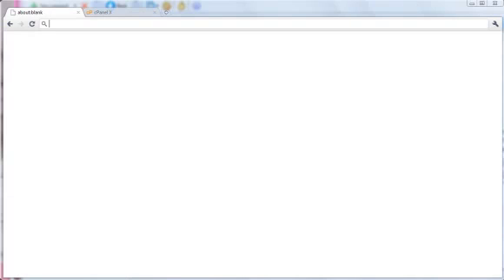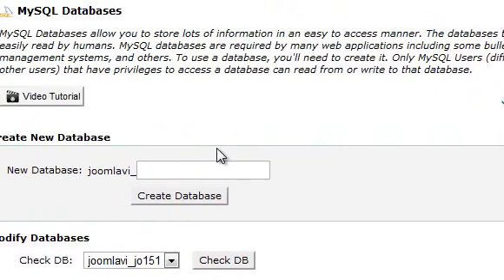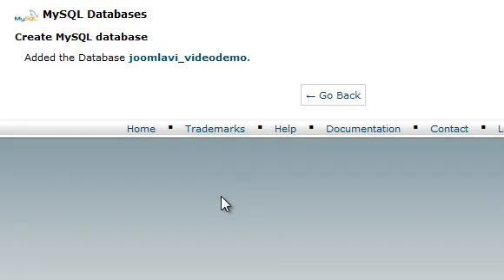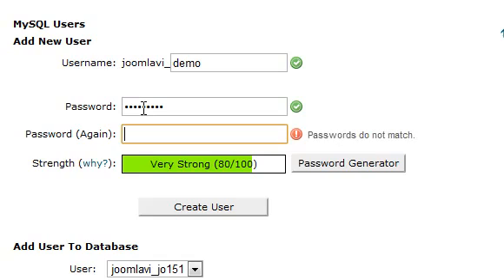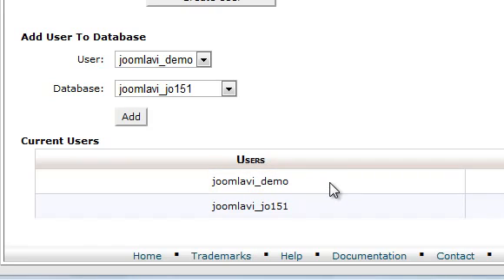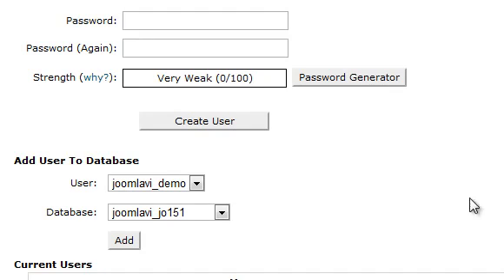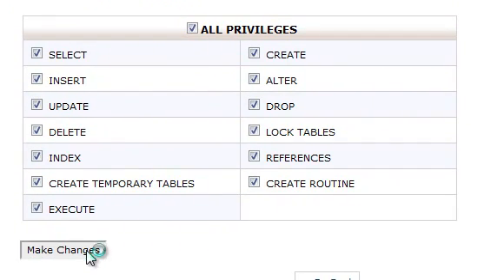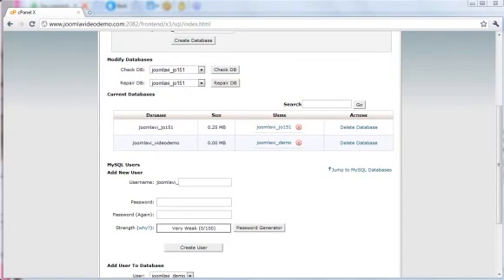Joomla 2.5_1.7_1.6 Tutorial - Lesson 4b - Database installation - control panel